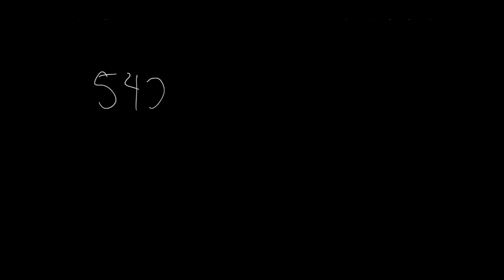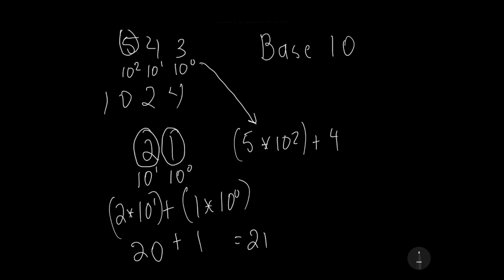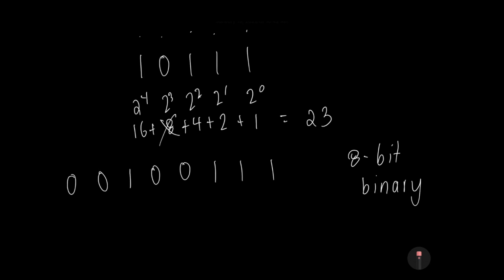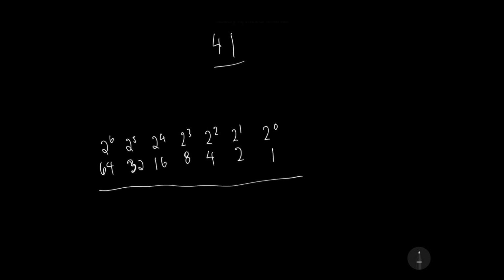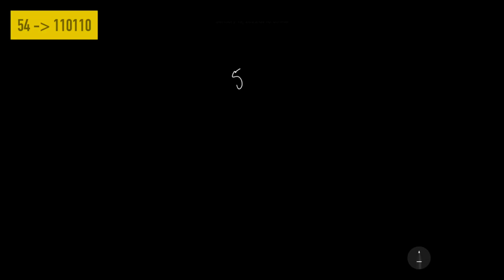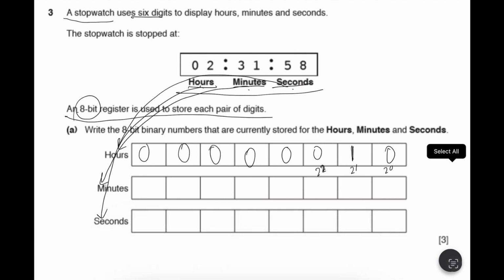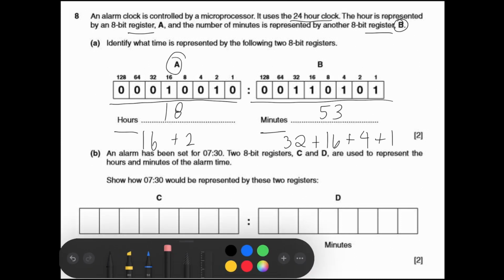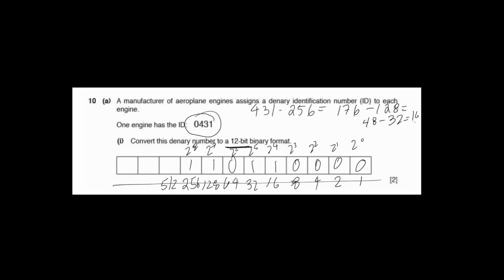iGCSE Computer Science - Converting between Decimal and Binary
In this tutorial, I show how to convert from decimal to binary and vice-versa and then go through some related questions from the iGCSE Computer Science exam.

This video is a tutorial on how to convert between Decimal and Binary followed by some iGCSE practice questions.

00:00 - Intro
00:26 - What is binary code?
01:28 - What is a bit?
03:35 - Base 10 (Decimal) Numbers
07:11 - Converting from Binary to Decimal values (3 examples)
11:28 - Converting from Decimal to Binary values (3 examples)
22:30 - iGCSE Questions